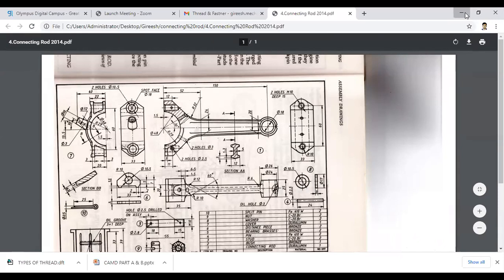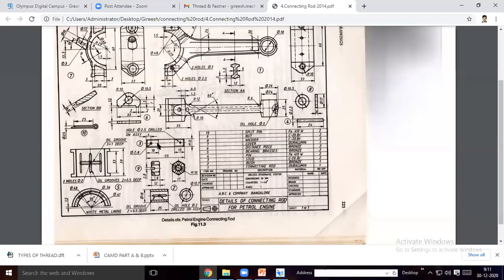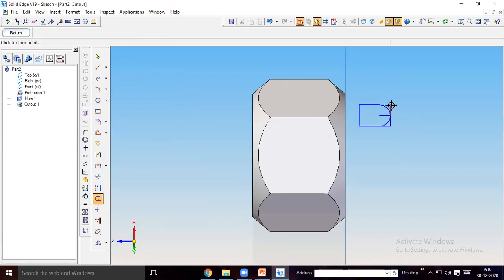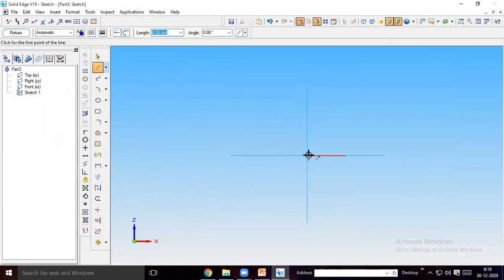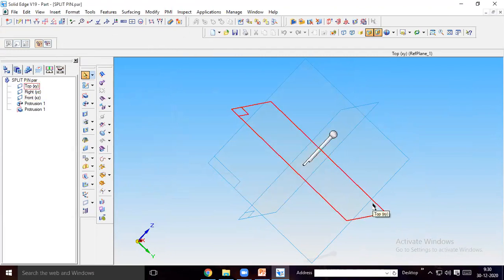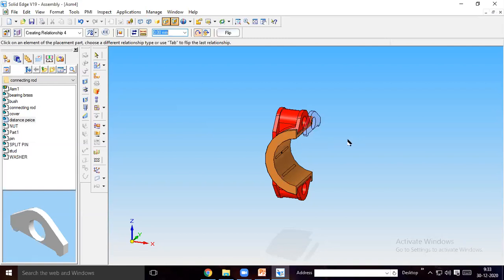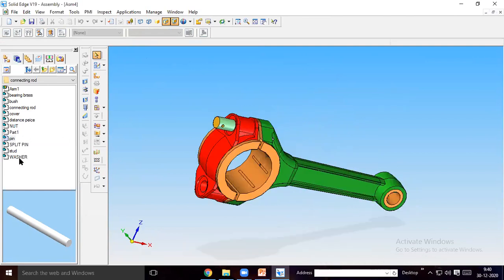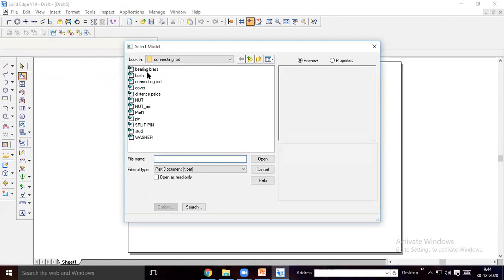CONNECTING ROD PART 3